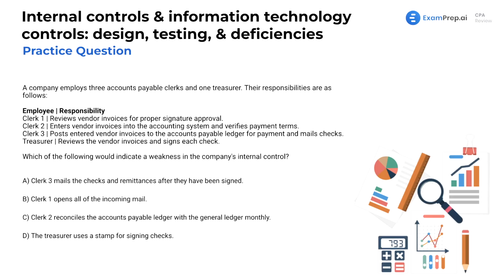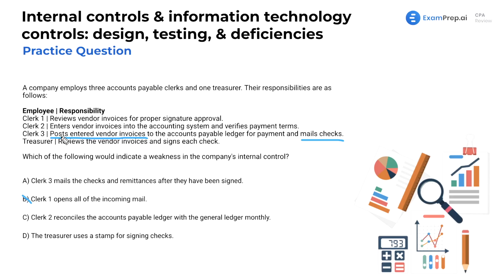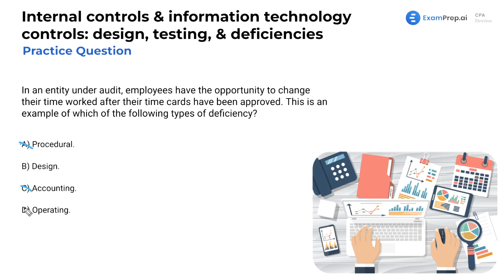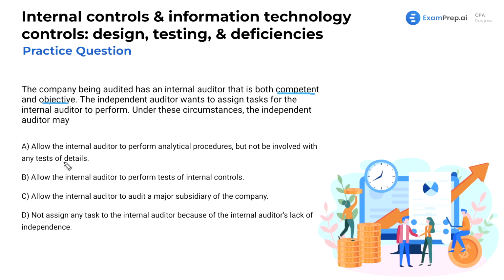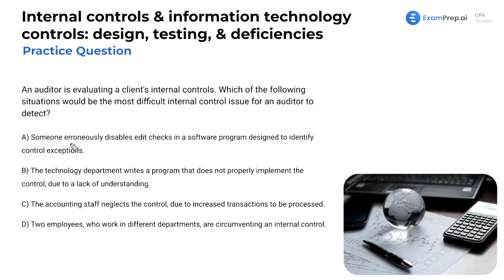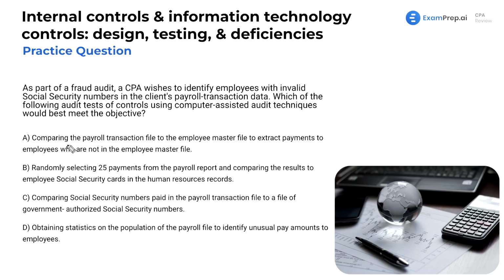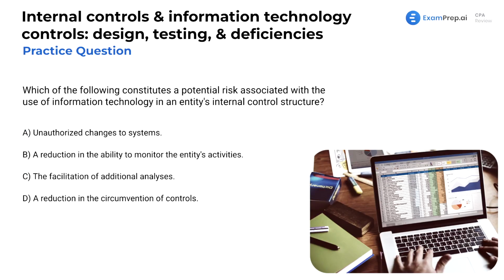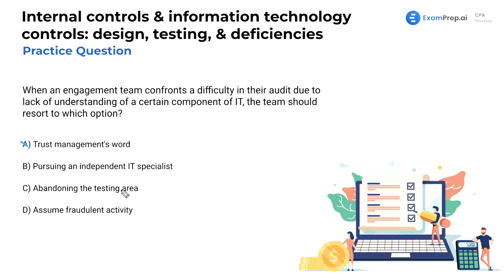Internal Controls & Information Technology Controls: Design, Testing, & Deficiencies Practice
🎓 Lesson Overview:
the payroll department and not be accessible for editing by employees any longer. In this lesson, the focus is on understanding weaknesses in a company's internal control system and identifying different types of deficiencies. To do this, Nick Palazzolo, CPA, explains multiple-choice questions with real-life scenarios. These questions cover various roles and responsibilities within a company, as well as issues in authorization, record keeping, and custody. The lesson also emphasizes the importance of differentiating between procedural, design, and operating deficiencies in a company's control system.

🔍 Key Topics Covered:
- Internal Controls
- IT Controls
- Control Deficiencies
- Control Design